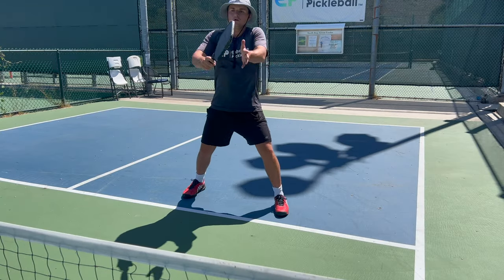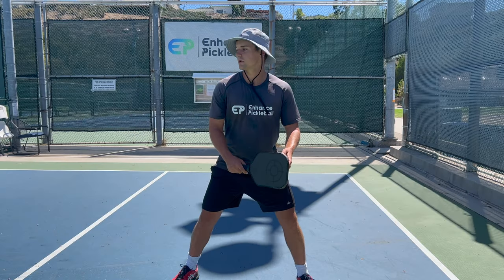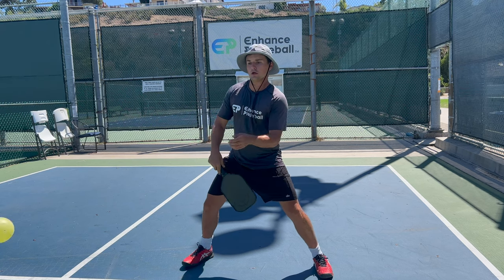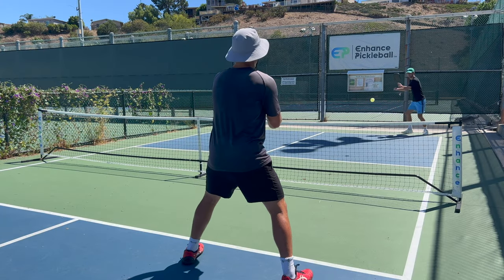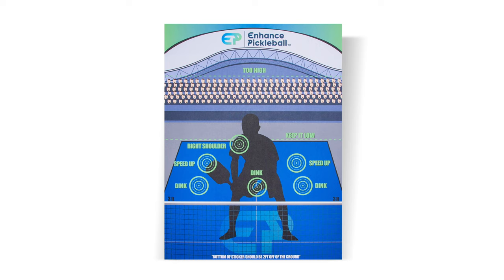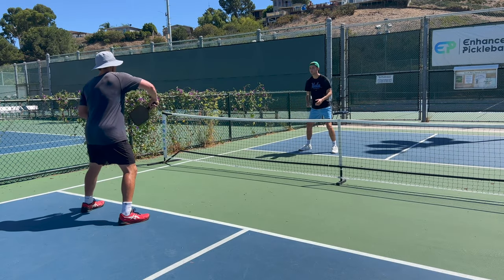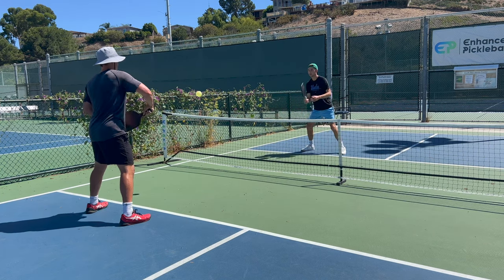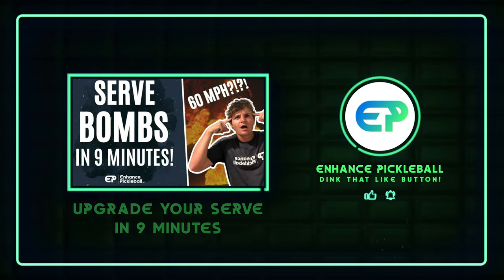How to Improve your Volley Reflexes and Reactions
Need a drilling buddy? The Dink Pad is your new, at home, practice partner

- Improve your dinks, volleys, and accuracy
- Hit thousands of shots and train muscle memory
- Get better on your own
- No partner necessary
- Weather resistant, works both indoors and outdoors
- Turns any wall into an amazing pickleball training aid

Pickleball's dinking game becomes a test of patience when you get close to the net, where you want to be, but if both sides have roughly equal dinking skills, it will begin to fall to who has the quickest hands. Pickleball is evolving into a faster-paced sport. Can you increase the speed and use control at high speeds to outgun your opponents? This video is for you if you want to increase your reaction time.